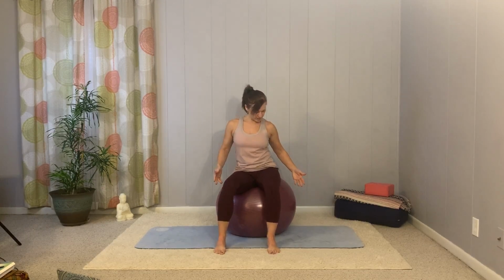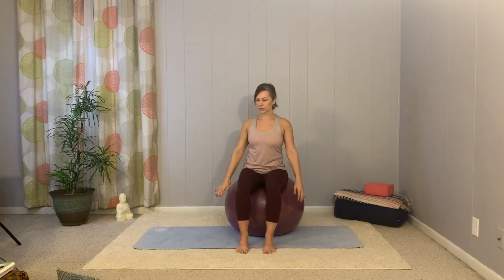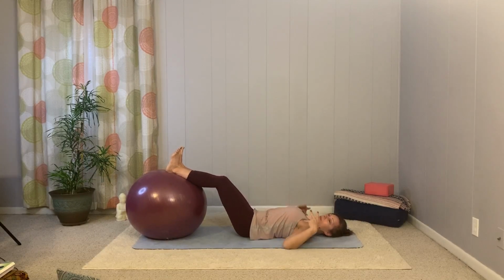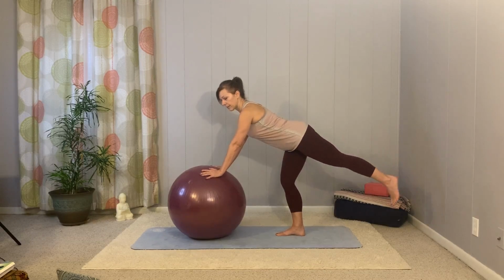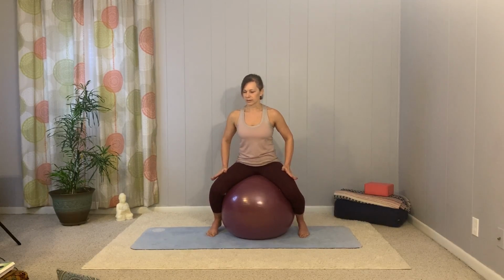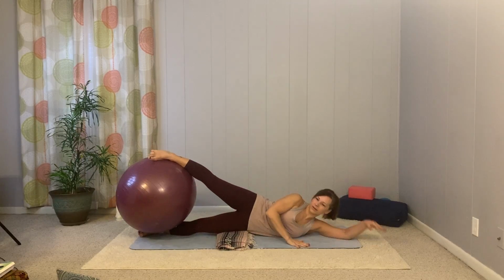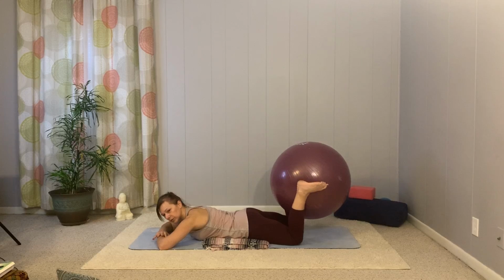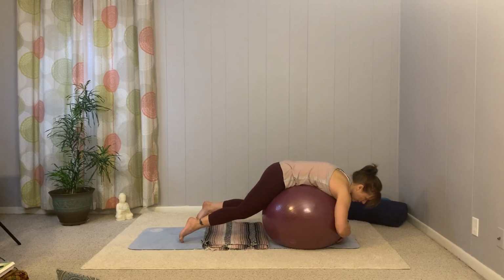Basics on the Ball Lower Body and Core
Try out this stability ball workout for a great lower body and oblique workout.